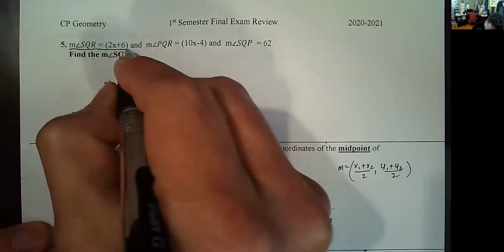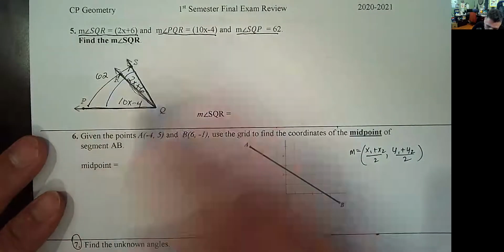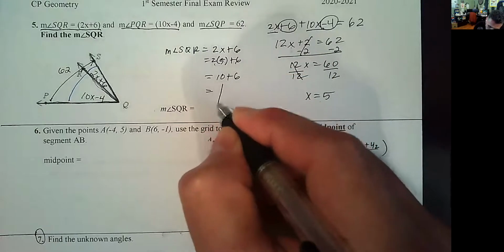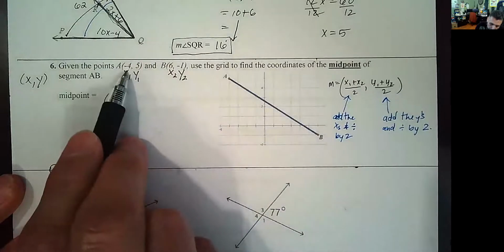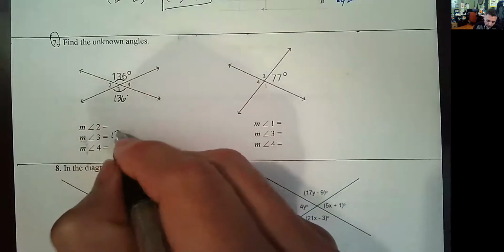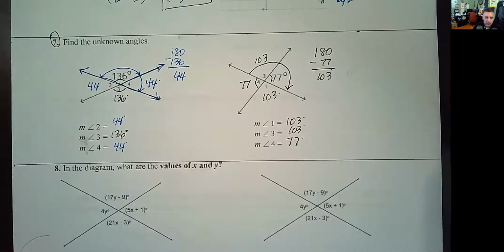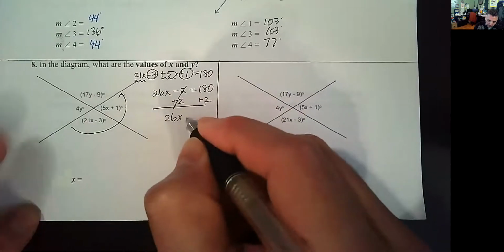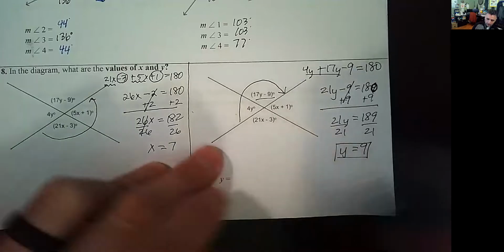Solutions - Final Exam page 2